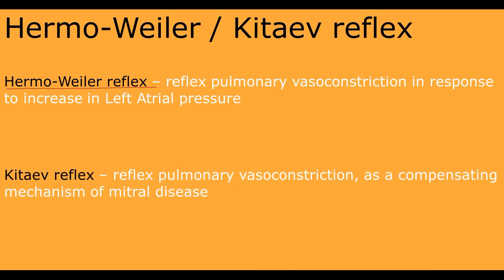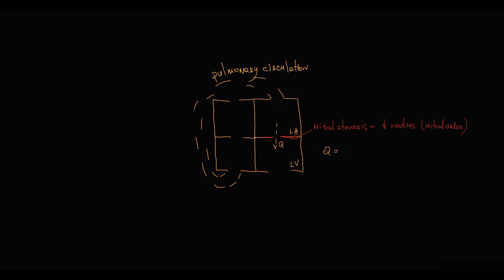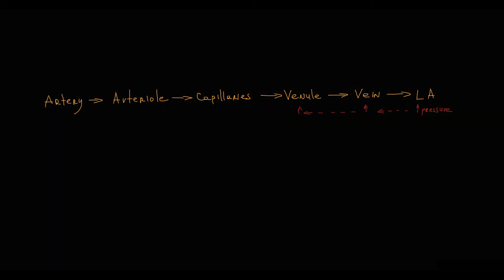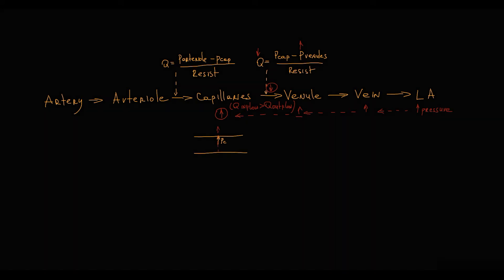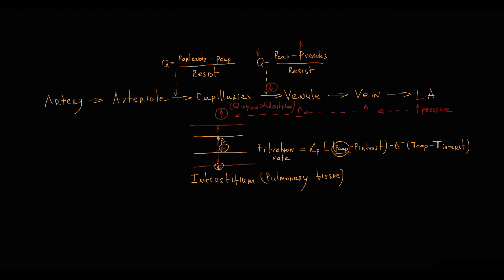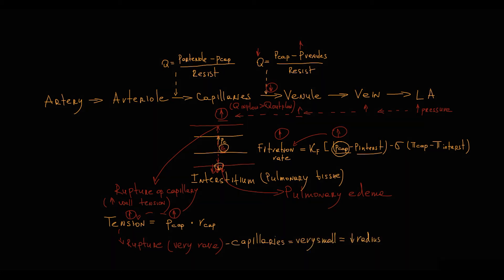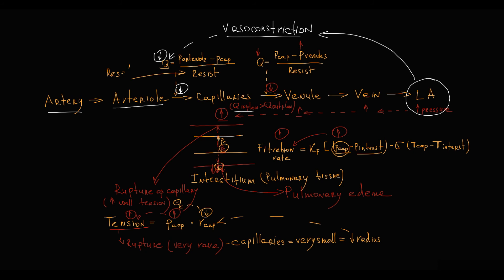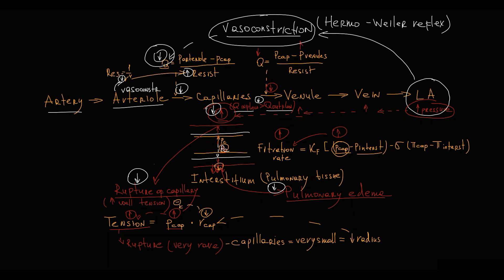Hermo-Weiler Reflex / Kitaev reflex Mechanism of clinical symptoms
Pathogenic pathways and general concepts in pathogenesis of Hermo-Weiler Reflex
0:00  Hermo-Weiler / Kitaev reflex
1:29  Mechanism of Postcapillary pulmonary hypertension
2:39 Complications – Pulmonary edema, Capillary Wall tension
4:29 Mechanism of Hermo-Weiler reflex
Eponyms in cardiopulmonary reflexes Mattia Arrigo, Lars C Huber Am J Cardiol 2013;112:449e453  PMID: 24027790 DOI: 10.1016/j.amjcard.2013.03.055
D K Cope , F Grimbert, J M Downey, A E Taylor (1992). Pulmonary capillary pressure. Critical Care Medicine, 20(7), 1043–1056. doi:10.1097/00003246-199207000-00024